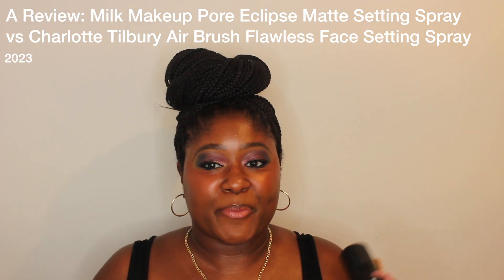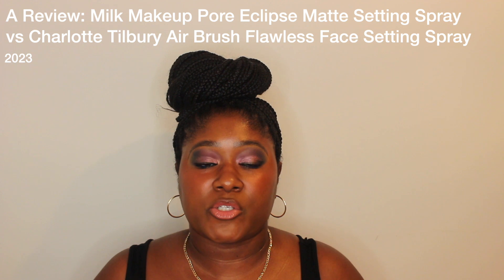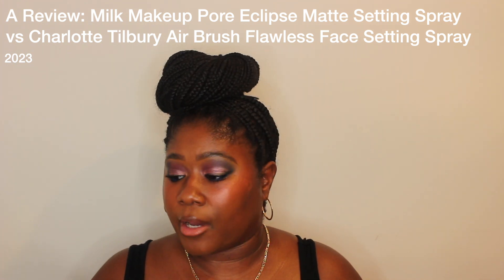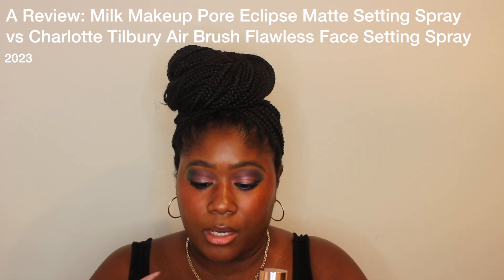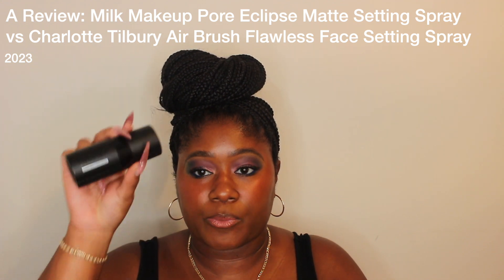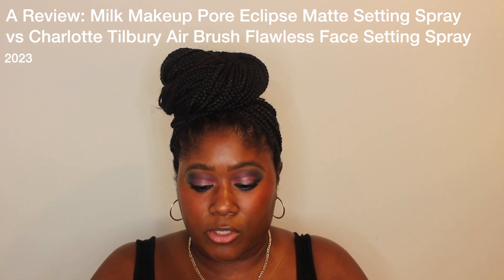A Review: Milk Makeup Matte Setting Spray vs Charlotte Tilbury Air Brush Flawless Face Setting Spray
A Review: Milk Makeup Pore Eclipse Matte Setting Spray
vs Charlotte Tilbury Air Brush Flawless Face Setting Spray.

The Milk Makeup mini spray cost $24 and the Charlotte Tilbury Mini Spray cost $23.